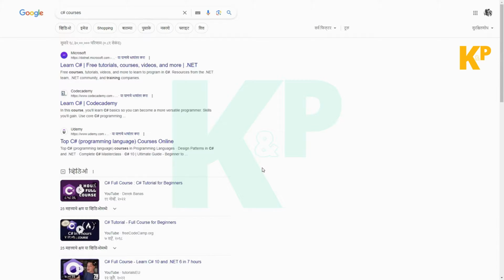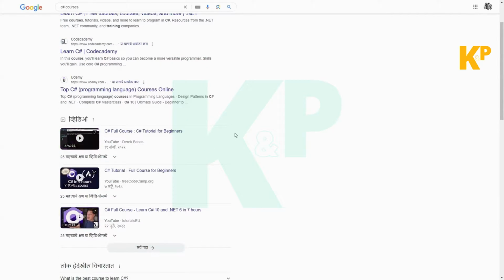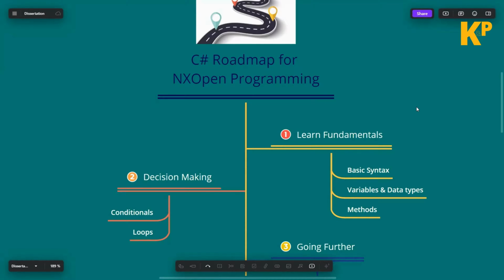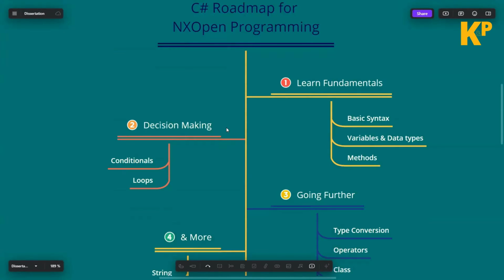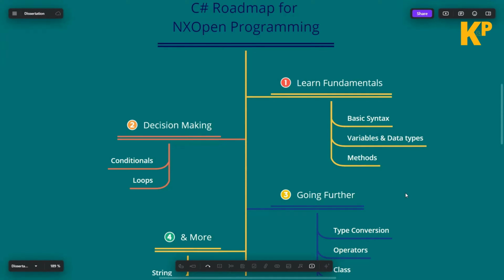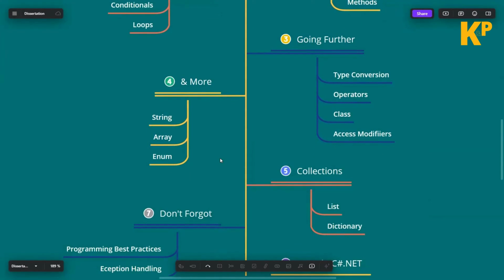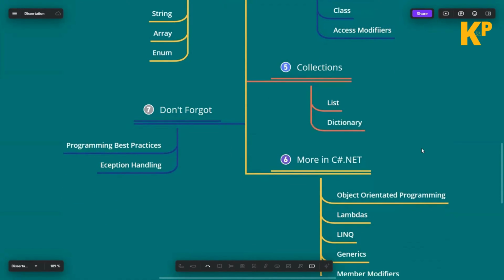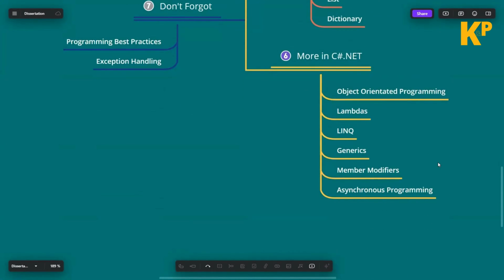C# Roadmap for NX Open Customization and Programming | Parametric Krish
In this video, I'll dive into the exciting world of NXOpen programming using C#. NXOpen is a powerful API for customizing and automating tasks in Siemens NX, a leading CAD/CAM/CAE software.

Topics I'll explore include:
What topics to learn in C#
What topics to skip learning
How to learn C# in context with NXOpen
Which course to join, which not to join